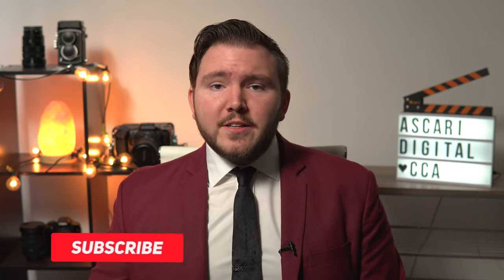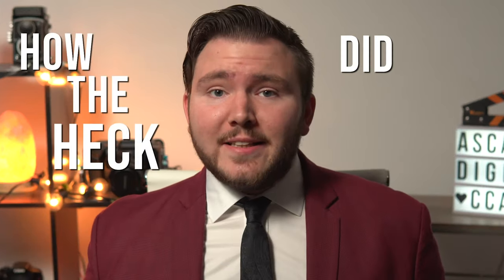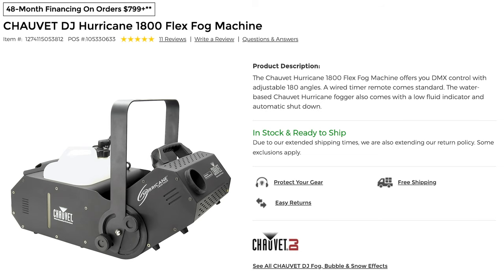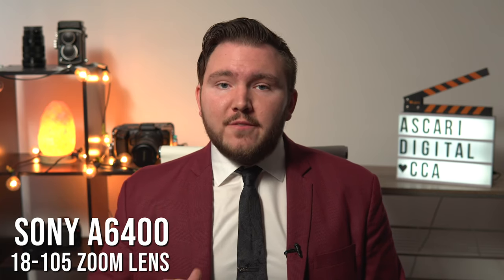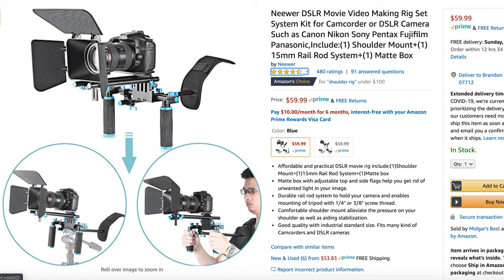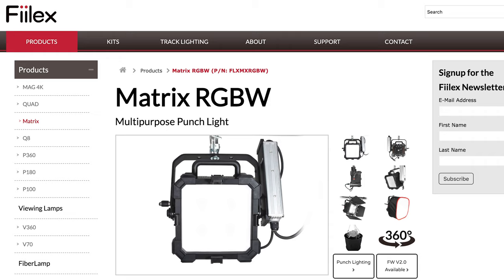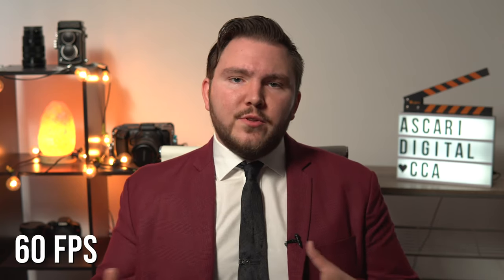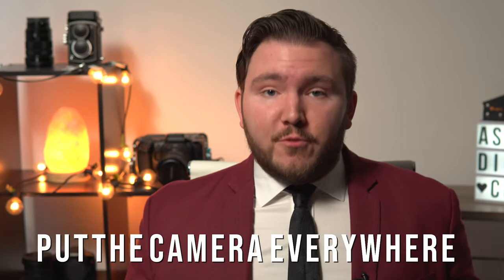How to Film EPIC Martial Arts Footage!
In this episode, I will review some tips and tricks as to how I filmed a highly stylized martial arts demonstration for a music video.

Gear I used:

- Sony A6400
- Sony 18-105mm f/4 Lens
- Shoulder Rig
- Fiilex Q8 Travel

Don't forget to give us a thumbs up, comment with your questions, share it to all your friends and I'll see you Wednesday at 5pm with another great episode of Ascari Digital's CCA!